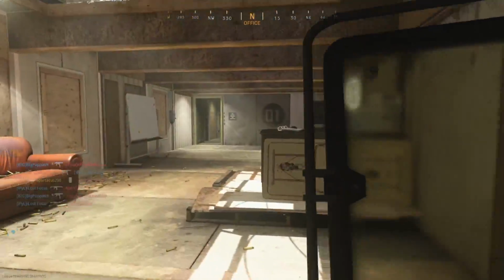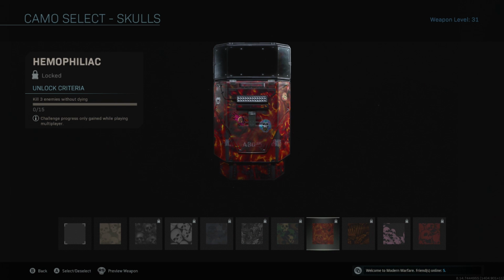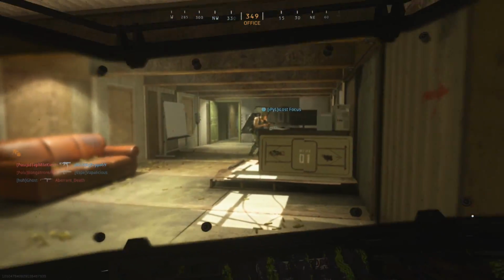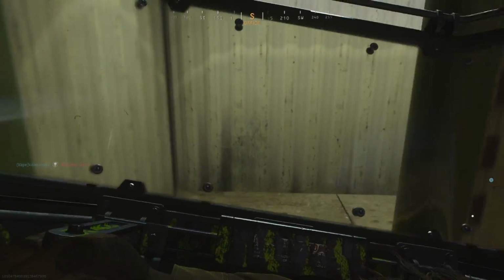"Skulls" Camo Challenge Tips for the RIOT SHIELD! (MW Multplayer Gold Camo Guide)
I already made a video giving tips on completing the camo challenges for the riot shield, but now that I have the shield gold I wanted to go more in depth on the "skulls" category of challenges since these ones are probably the hardest. Enjoy the video!